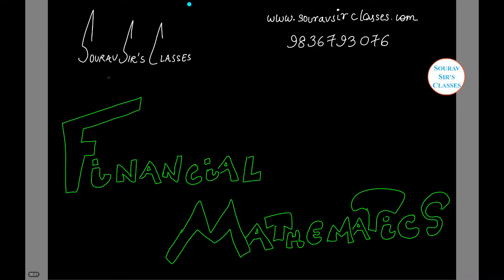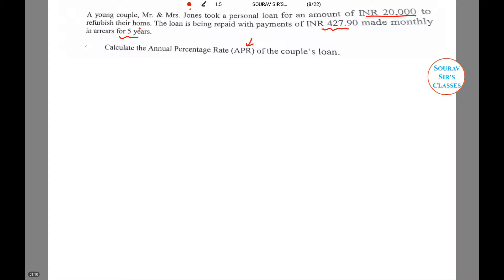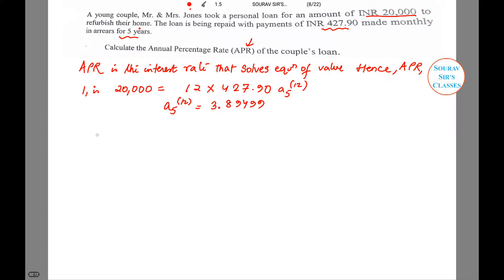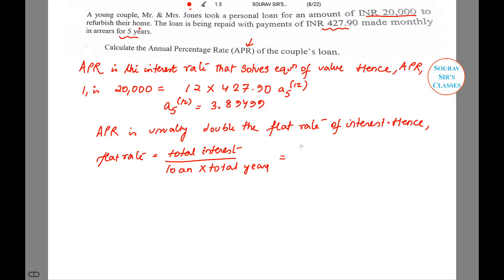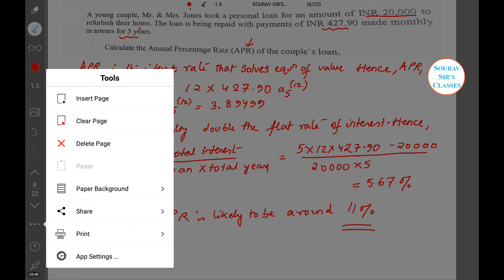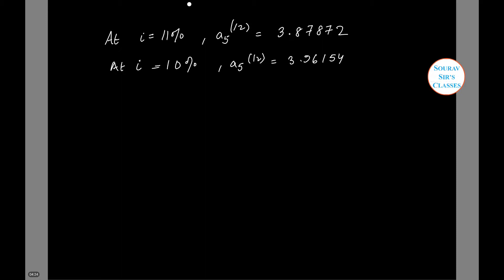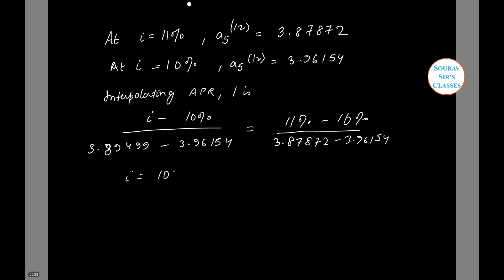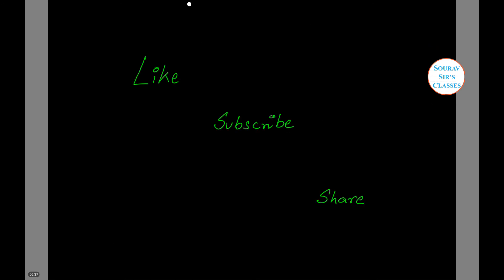FINANCIAL MATHEMATICS CT1 ACTUARIAL SCIENCE SOLUTION AND NOTES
Financial Mathematics

If you’re detail-oriented, enjoy analyzing complex numeric data for market trends and have a penchant for numbers, a Master of Science (MSc) in Financial Mathematics might be the degree for you.

Students who earn a master’s degree in this specialized field go on to secure and rewarding careers in both the public and private sector as well as academia.

So, what is an MSc in Financial Mathematics anyway? Simply put, it is the study of applied mathematics as it relates to financial markets.

First, students study computational mathematics in order to form an understanding of financial theory.

Initial coursework is designed around understanding the probabilistic nature of the financial world and culminates with students being able to provide quality market analysis and to measure derivatives of financial models.

There are myriad benefits of earning an MSc in Financial Mathematics, including mastery of financial markets, interpretation and statistical reasoning.

Many MSc programs also offer internships at local or regional financial institutions, which give students a sense of the industry and allow for practical application of their skills.

This real world experience before entering the job market is invaluable.

Actuarial science is the discipline that applies mathematical and statistical methods to assess risk in insurance, finance and other industries and professions.

Actuaries are professionals who are qualified in this field through intense education and experience. In many countries, actuaries must demonstrate their competence by passing a series of rigorous professional examinations.

Actuarial science includes a number of interrelated subjects, including mathematics, probability theory, statistics, finance, economics, and computer science.

Historically, actuarial science used deterministic models in the construction of tables and premiums.

The science has gone through revolutionary changes during the last 30 years due to the proliferation of high speed computers and the union of stochastic actuarial models with modern financial theory (Frees 1990).

Many universities have undergraduate and graduate degree programs in actuarial science. In 2010, a study published by job search website CareerCast ranked actuary as the #1 job in the United States (Needleman 2010).

The study used five key criteria to rank jobs: environment, income, employment outlook, physical demands, and stress. A similar study by U.S. News & World Report in 2006 included actuaries among the 25 Best Professions that it expects will be in great demand in the future (Nemko 2006).

To clear the exams for Actuarial science, it takes a minimum of 5 to 8 years, even though you can attempt 6 exams (or 12 exams, if you also sit for exams from the UK institute) per year. The path to achieving the degree is more like pursuing a PhD, rather than going for a short term qualification.

This marketing effort concentrated on and achieved the target of putting student memberships on a high growth trajectory, focusing on the short term benefits that they could reap.

Some of it was also helped by industry demand in the initial years. To get the right perspective lets delve a bit into figuring out the trends in industry demand in India and the membership figures of Institute of Actuaries of India.

The Actuarial Society of India and Institute of Actuaries, UK are professional examining bodies which conduct certificate, associateship level and fellowship level examinations and on passing these examinations candidates become eligible to be admitted as an Associate Member of the society and can use AASI against their name as a registered actuary.

On passing all the subjects up to and including 400 Series and upon satisfying the other criteria specified for the purpose, candidates become eligible to be admitted as fellow member of the Society and can use FASI against his/her name as a recognized fellow.

A number of universities are offering graduate and post graduate courses in actuarial sciences. Mere completion of such courses does not make one eligible to practice as an actuary, but such courses give students better conceptual clarity and training by experts in a classroom environment which makes them better equipped than if they directly write papers of ASI through self study.